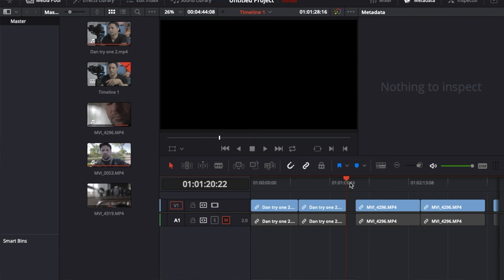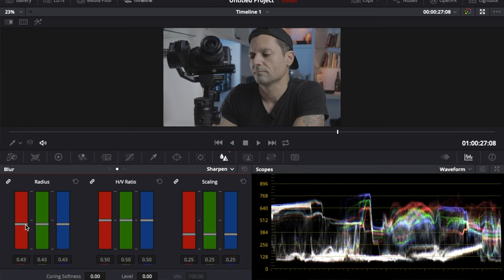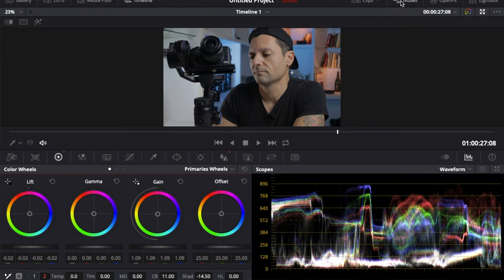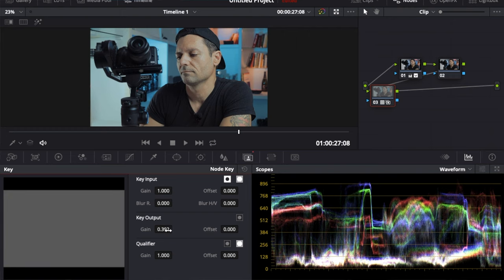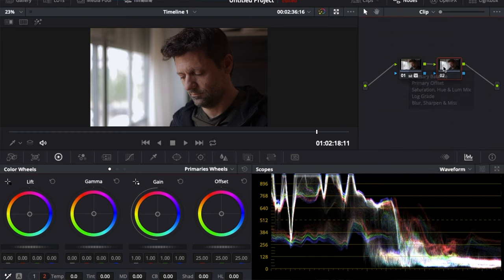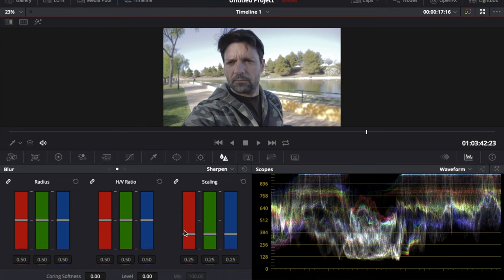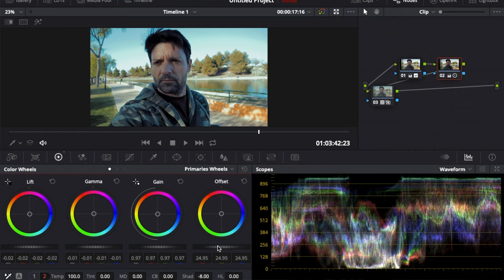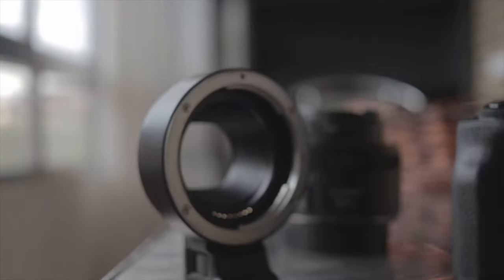Make Your Footage Look Cinematic FAST and EASY - Color Grading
The fast and easy way to color grade your footage and make it look cinematic. For color correcting and color grading I use Davinci Resolve but you can apply my directions on any software as long as it allows you to use LUTs.

Main Camera: 1
Secondary Camera: 1
SD Cards
Camera bag 1 2
Gimbal: 1 2
Canon 24mm the pancake lens. 1 2
Canon 50mm 1.8 1 2
Canon 10-18mm 1 2
Canon 55-250mm 1 2

Adapter: 1 2
Speed booster: 1 2

Microphone Rode Videomicro, 1 2
Lavalier Boya By-M1 1 2
Tripods:
Manfrotto Pixie 1 2
AmazonBasics 1 2
Joby Gorillapod 3k 1 2
Joby Gorillapod 5K 1 2
Led Lights: 1 2